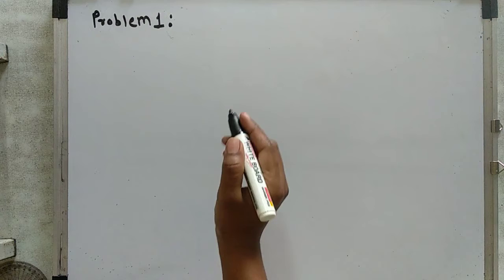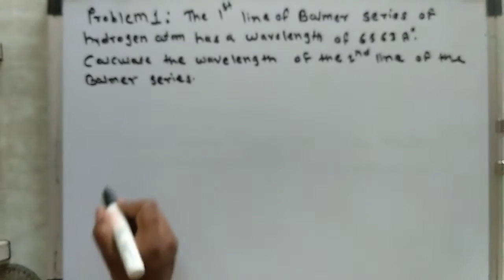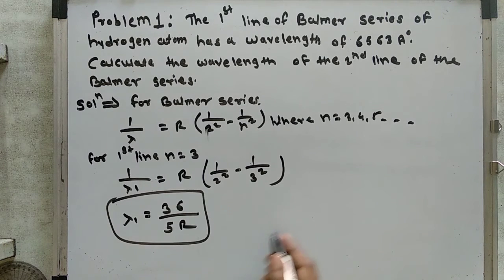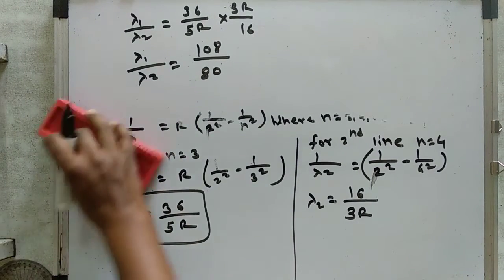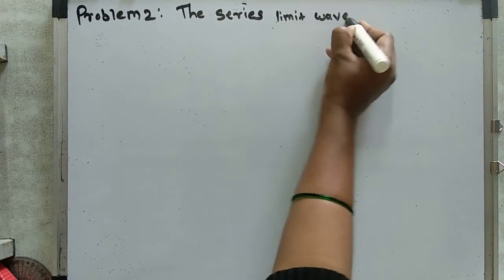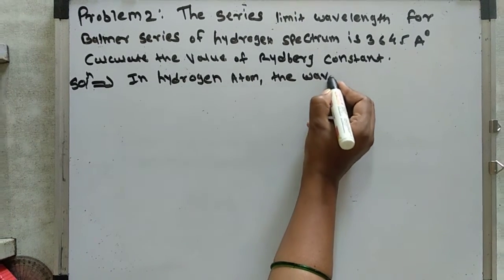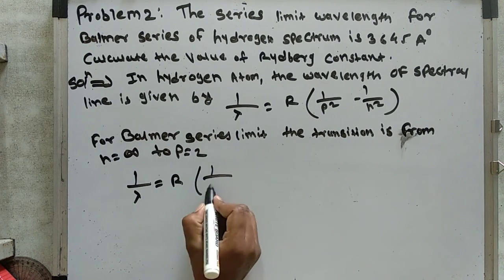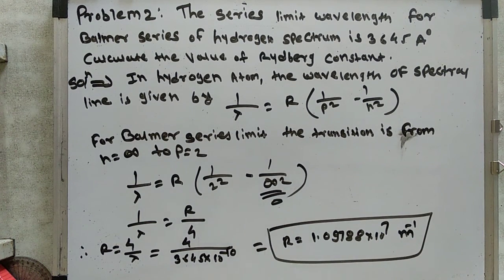F Y B Sc lecture 7 Problem on 1st chapter